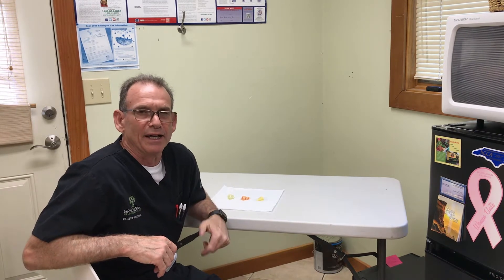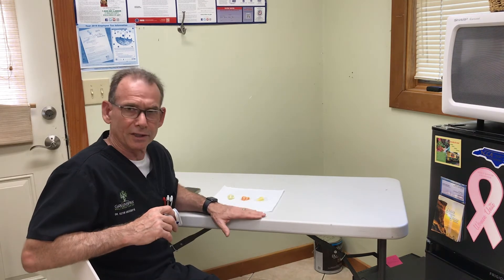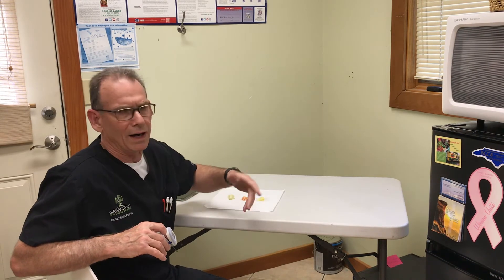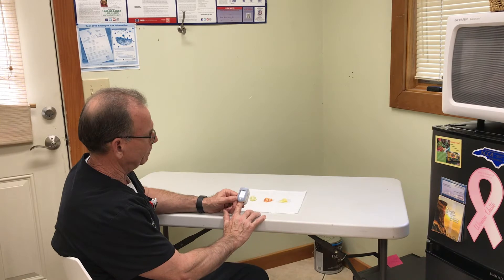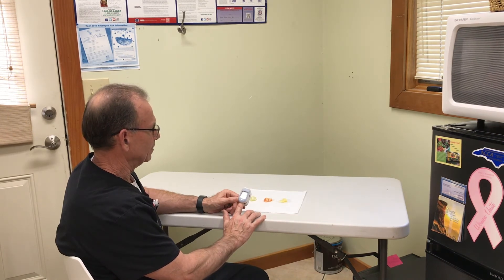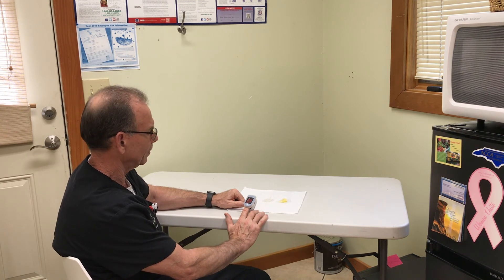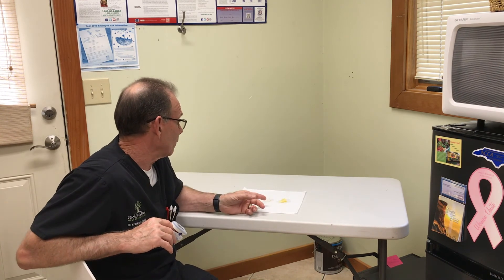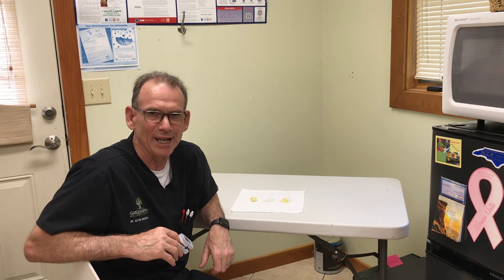Dr. Greenspan demonstrates COCA Test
In this video, Dr. Kevin Greenspan demonstrates the COCA Test (Test for reintroducing Foods in Phase 2 TYG).